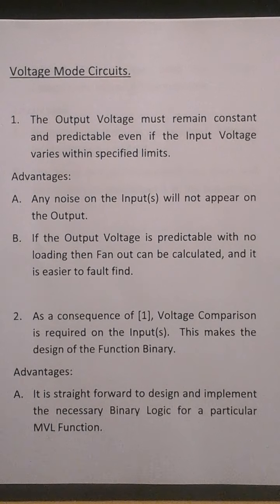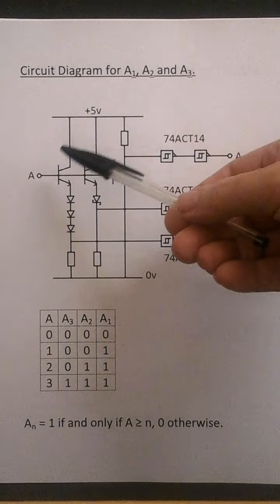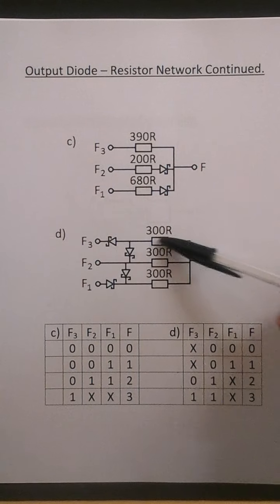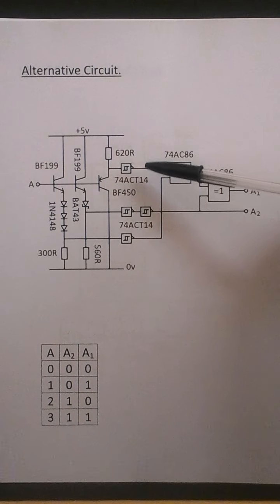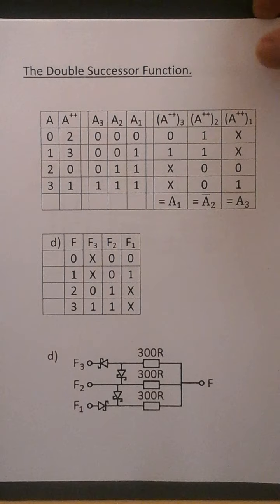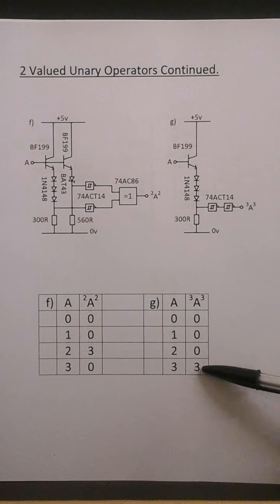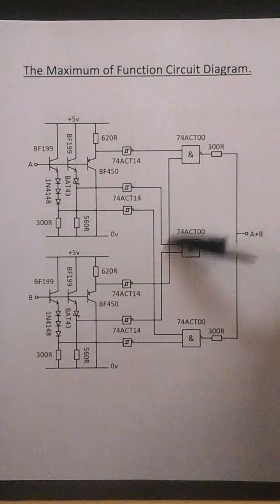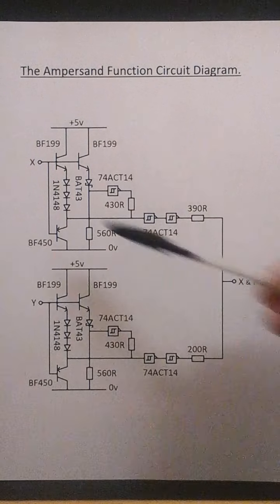Binary Implemented Quaternary Logic Circuits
The Circuits for 3 Quaternary Algebras are Presented.  First the Video for "A Quaternary Post Algebra with Karnaugh Maps".  This includes the Max and Min Operators, the Successor, the Double Successor, and Predecessor Operators.  Also the 2 valued Unary Operators in Part 1.  Next the Video for "A Quaternary Algebra with Karnaugh Maps".  This includes the Max  and Min Operators, and the 2 valued Unary Operators in Part 2.  Last the video for "A Quaternary Algebra with 3 binary Operators.  This includes the Max and Min Operators, and the Ampersand Operator.  Also the Successor, the Double Successor, and the Predecessor Operators.